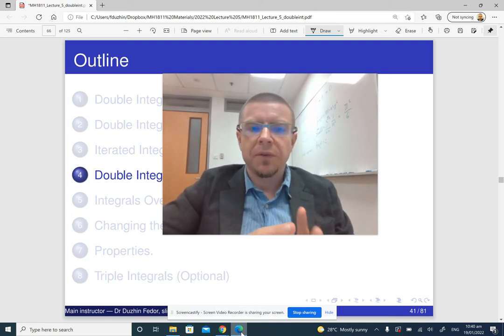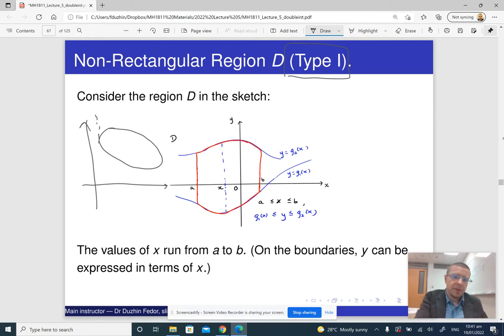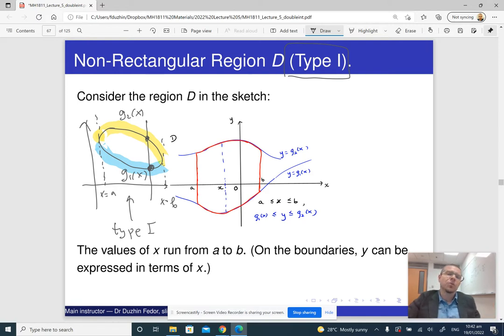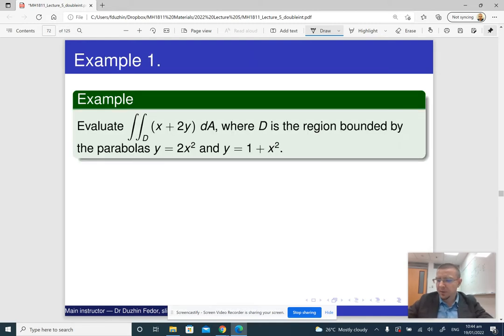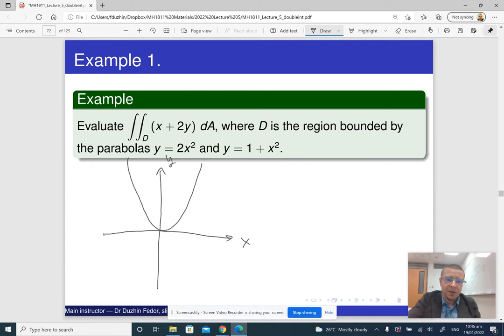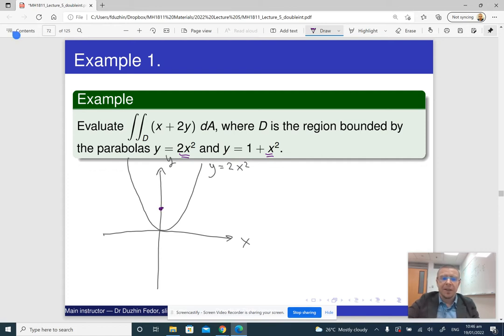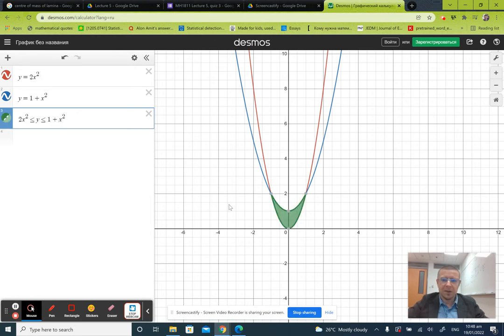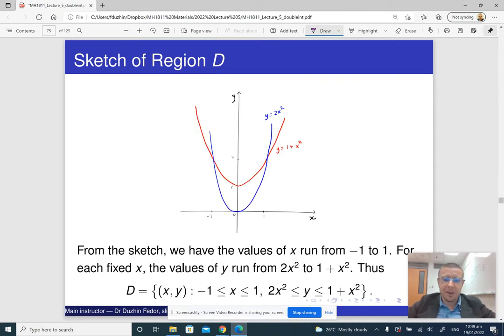MH1811 Lecture 5 part 4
Integrals over regions of type I